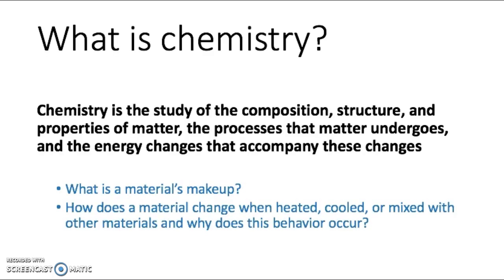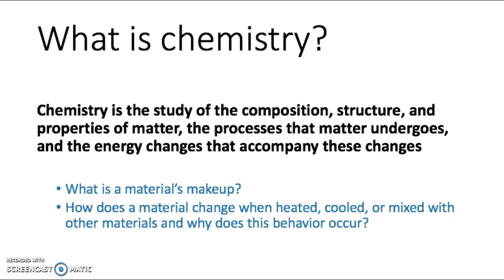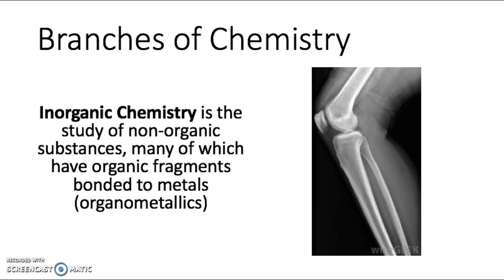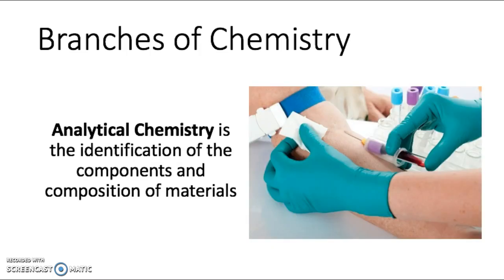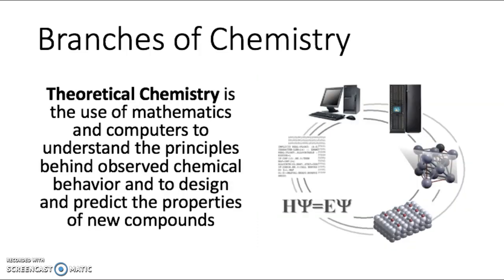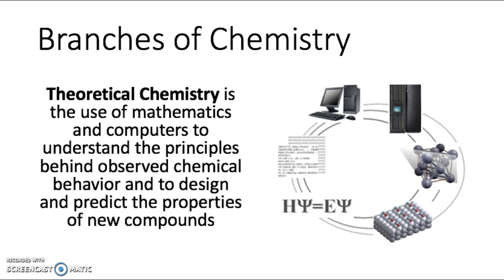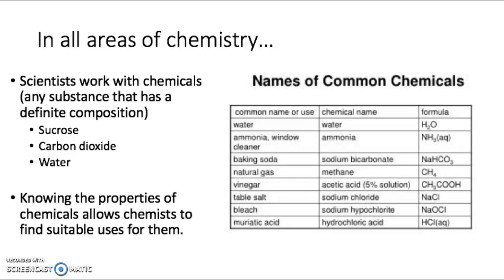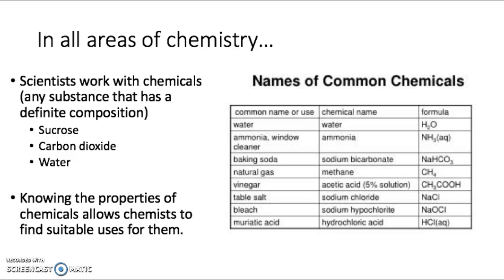Branches of Chemistry